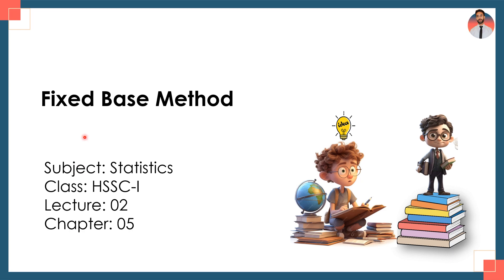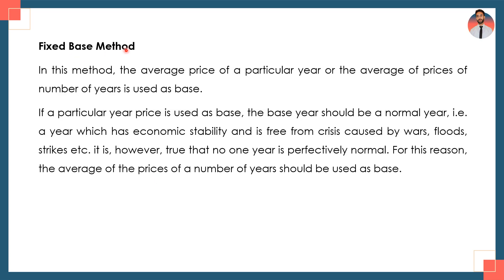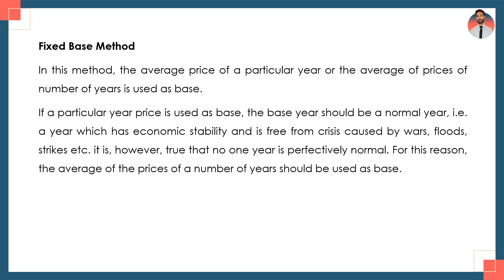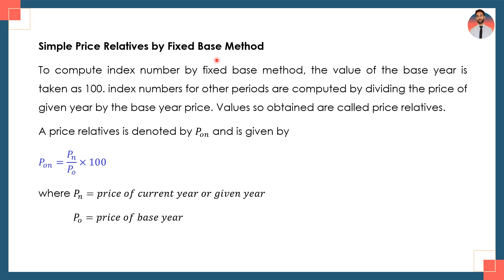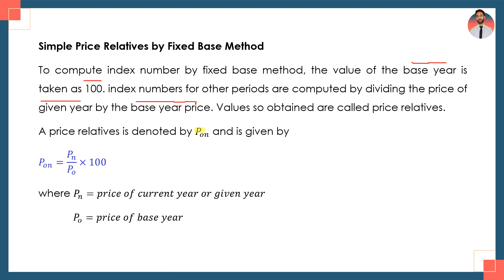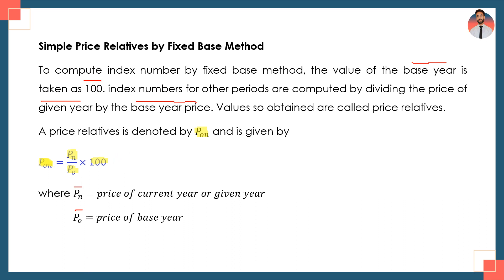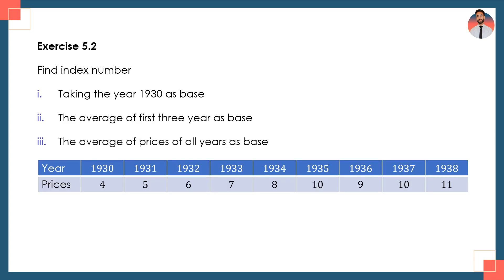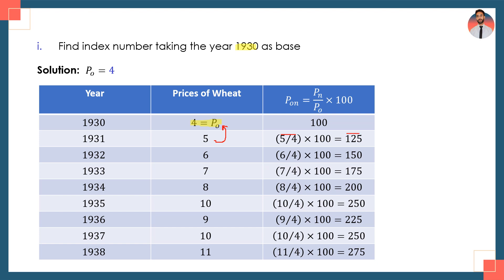Fixed Base Method | Price relatives | Statistics | Index number | Class 11| Lec # 2 (CH # 5)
Welcome to Lecture #2 of Chapter #5 in our Class 11 Statistics series! In this session, we delve into the Fixed Base Method, a fundamental concept in statistics that plays a crucial role in constructing index numbers.

The Fixed Base Method serves as a powerful tool for measuring changes in various economic indicators over time. We'll explore how it works, its significance, and practical applications. Additionally, we'll discuss the concept of Price Relatives, which are pivotal in understanding the movement of prices and calculating index numbers.

Index numbers are essential in economics and statistics as they help in analyzing and interpreting changes in various economic factors such as prices, production, and consumption patterns. Throughout this lecture, we'll unravel the intricacies of index numbers, their calculation methods, and their relevance in real-world scenarios.

Whether you're a student diving into the world of statistics or someone seeking a deeper understanding of economic measurement tools, this lecture provides a comprehensive overview of the Fixed Base Method, Price Relatives, and Index Numbers.